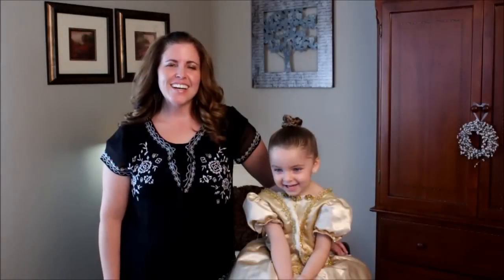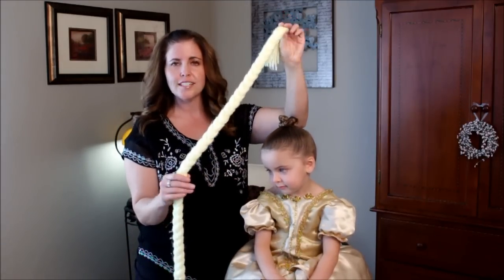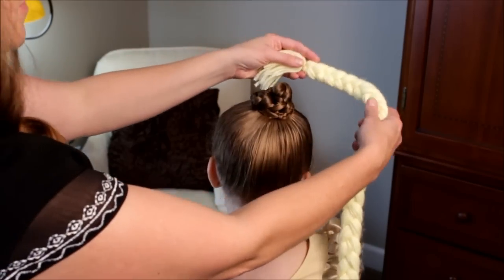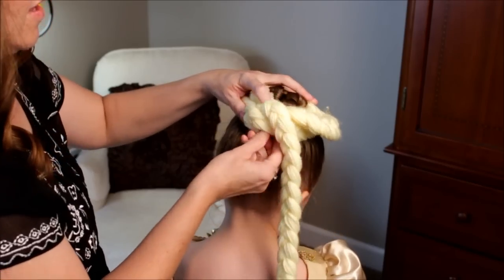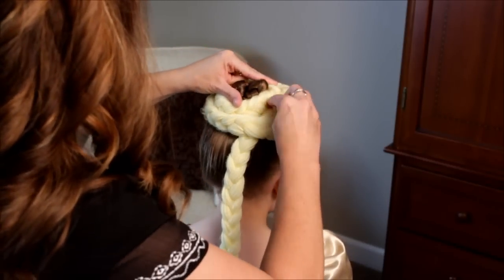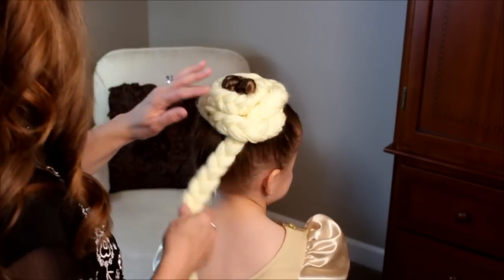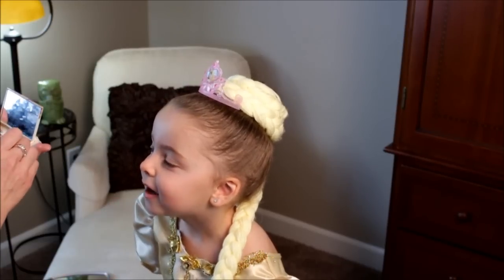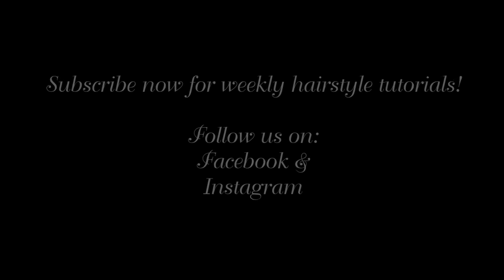HALLOWEEN COSTUME IDEAS: DIY RAPUNZEL HAIR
Learn how to do this easy and cute Rapunzel hairdo! Make your own Rapunzel braid from yarn that is easy to attach and that your toddler girl will adore!